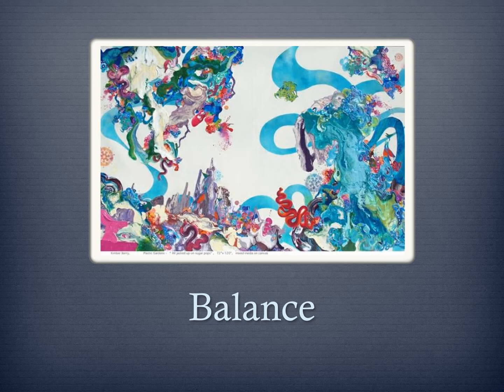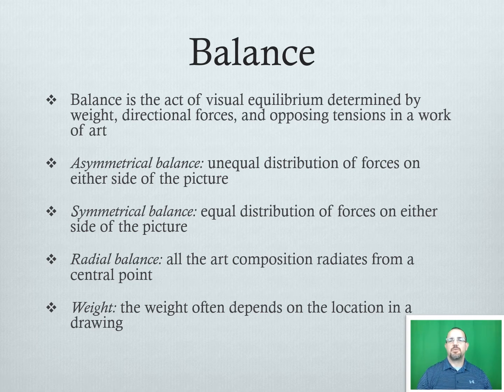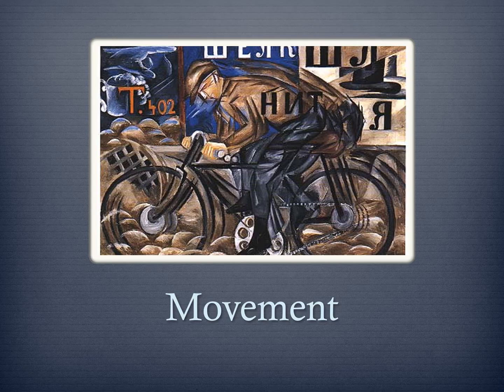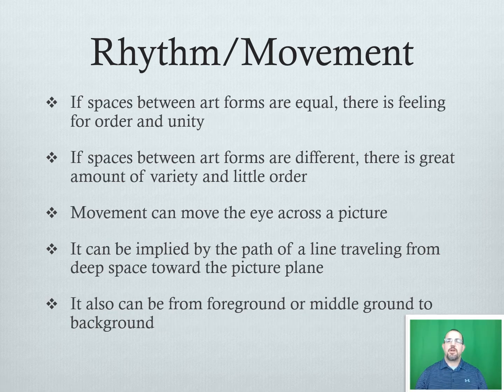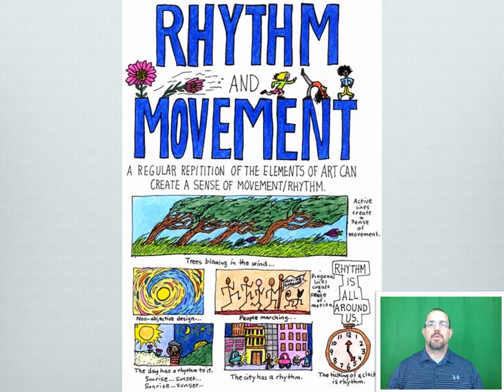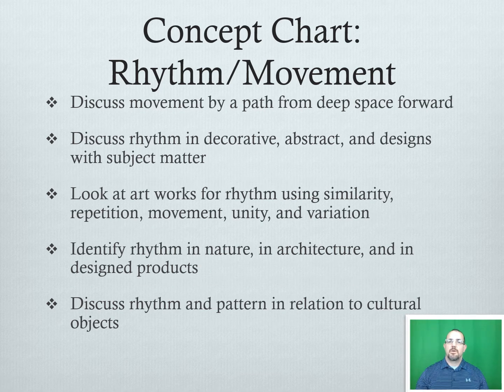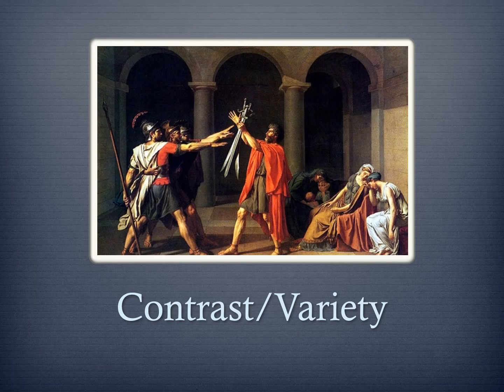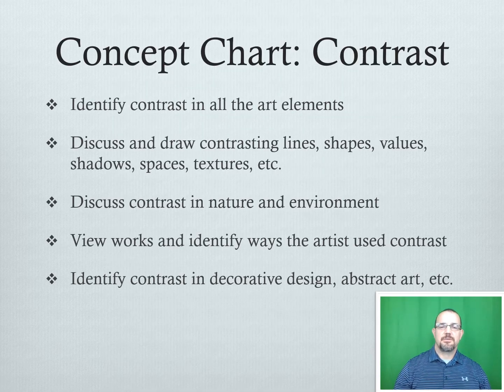Design Principles PowerPoint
PowerPoint over the Principles of Design